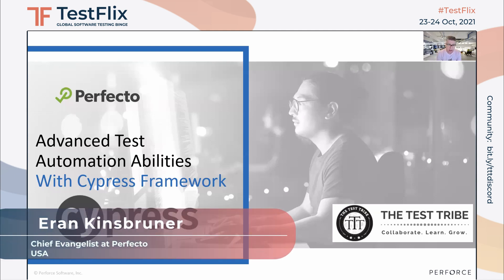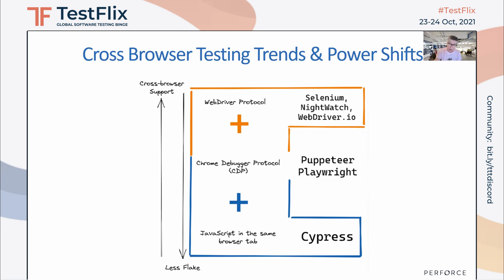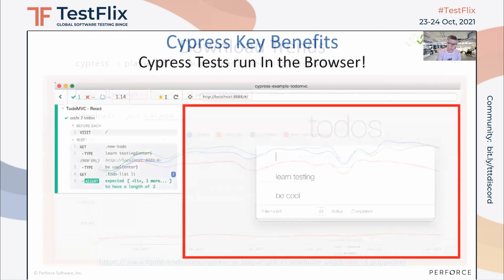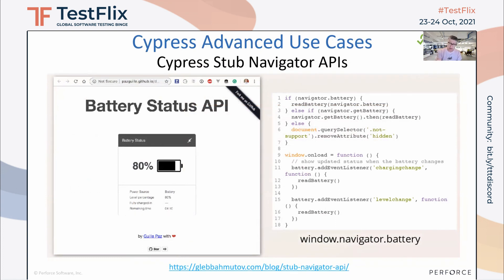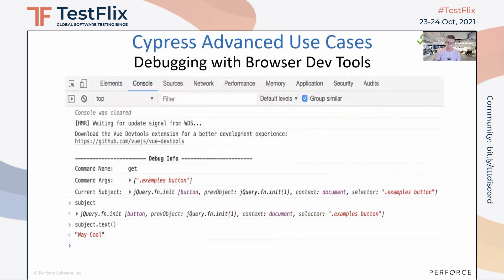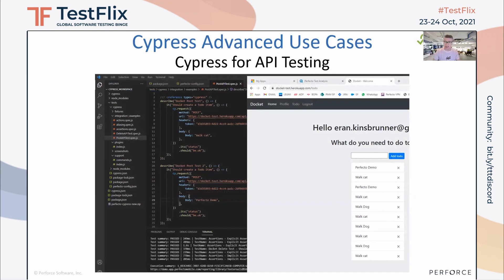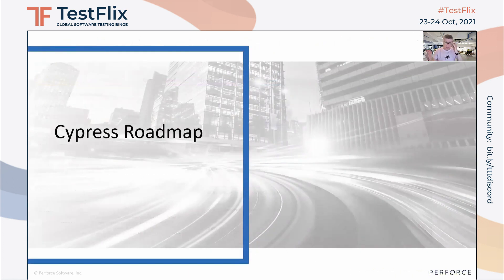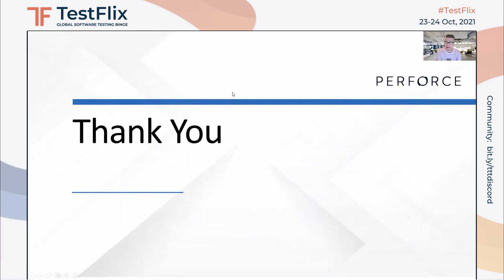"Cypress Advanced Capabilities Declassified" by Eran Kinsbruner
Cypress has become one of the leading test automation frrameworks for cross browser web applications. While it only support JavaScript, it is a powerful framework for developers and test automation engineers. Beyond the core benefits and features of Cypress, there are a few unique and advanced abilities that can enhance test engineers coverage and productivity. In this session, Eran Kinsbruner, Chief Evangelist, Author and Senior Director from Perfecto will highlight the top advanced capabilities of Cypress.

Takeaways:

- How to use Cypress with stubbing APIs?
- How to use Cypress for API testing?
- How to control the network while running Cypress tests (CY.Clock/CY.Intercept)?
- How to use Cypress to run at scale and in the cloud?

Speaker Bio
Eran Kinsbruner is author of the 2016 Amazon bestseller ‘The Digital Quality Handbook’, the Book Authority award-winning ‘Best New Software Testing Books’, ‘Continuous Testing for DevOps Professionals’, and ‘Accelerating Software Quality – ML and AI in the Age of DevOps’. He is Chief Evangelist and Product Manager at Perfecto by Perforce. He is a development and testing professional with over 20 years of experience at companies such as Sun Microsystems, Neustar, Texas Instruments, General Electric and more. He holds various industry certifications such as ISTQB, CMMI, and others. Eran is a recognized influencer on continuous testing thought leadership, an international speaker, blogger and also a patent-holding inventor (test exclusion automated mechanisms for mobile J2ME testing). Eran is active in the community and can be found across social media and has his own blog.

TestFlix 2021 had:
- 5.2M Social Media Reach
- 29k+ Social Media Likes
- 32k+ Social Media Mentions

- 101 Speakers
- 100 Talks
- 22 Speaker Countries
- 6000+ Registrations
- 99+ countries
 - 2350+ companies
- 2271 Attendees
- 4000+ Messages shared on Event chat